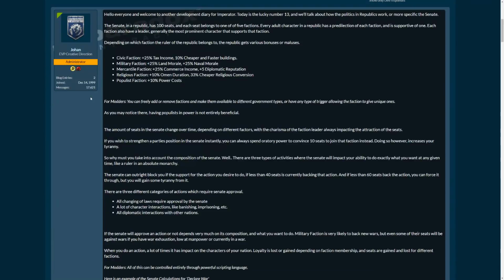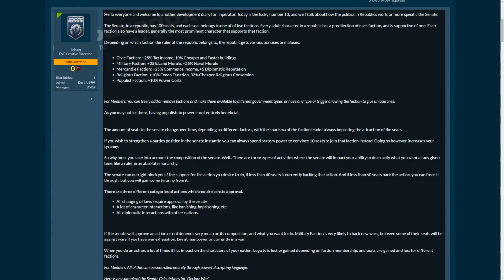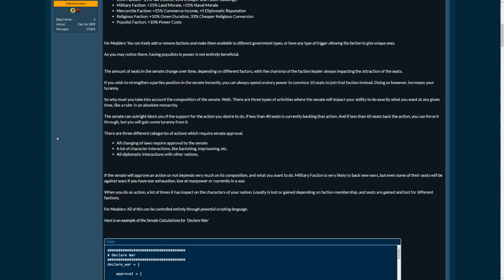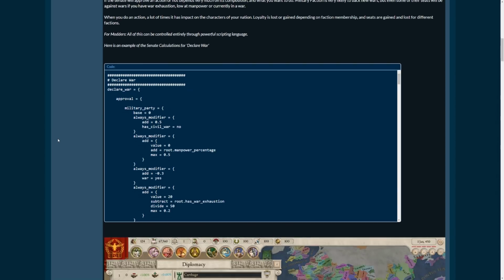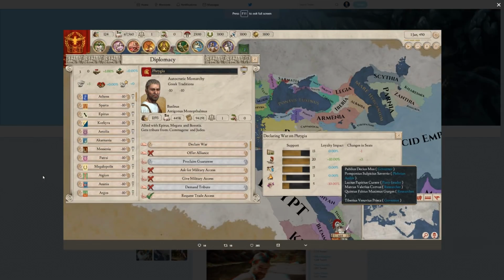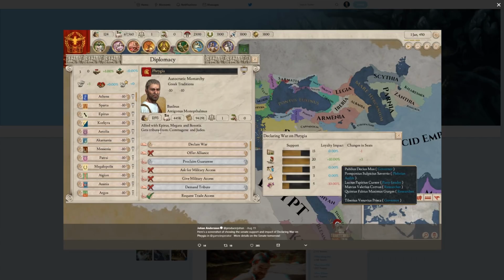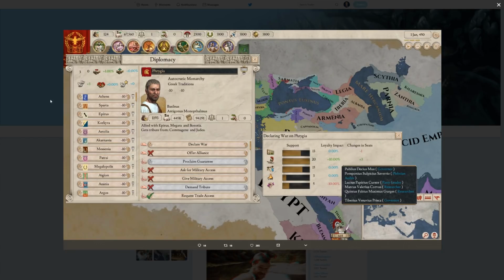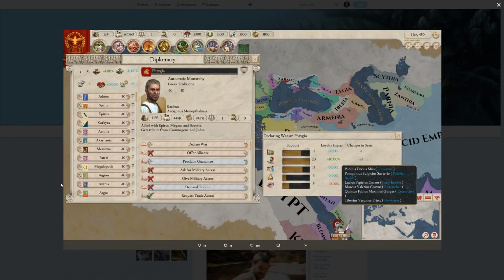Comet Sighted! | 13 | Imperator: Rome Developer Diary #13 | The Senate and the Republic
Welcome to Comet Sighted, my Paradox Grand Strategy Game themed information show. I have been waiting for a long time to start this, and the announcement of I:R is the perfect opportunity. Every week I will go over the Dev Diaries posted on Paradox Plaza, and discuss the information provided.

Todays dev diary is all about the Senate and the People of Rome. Republic mechanics and how they affect the nation your playing as.